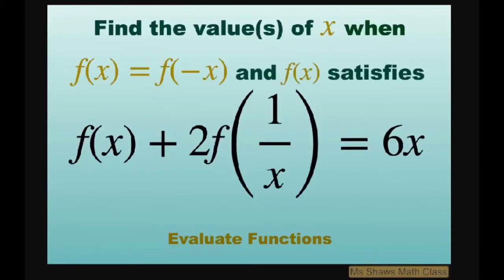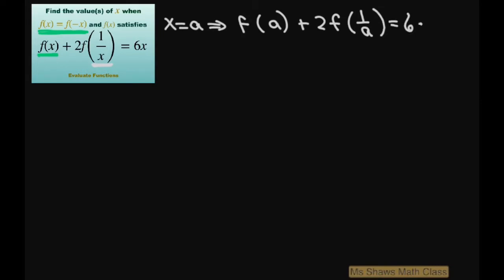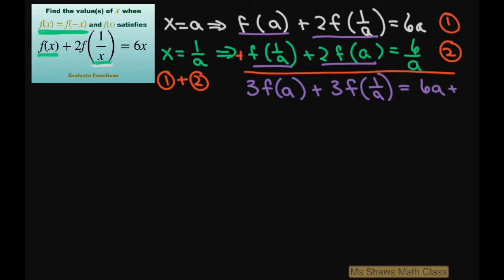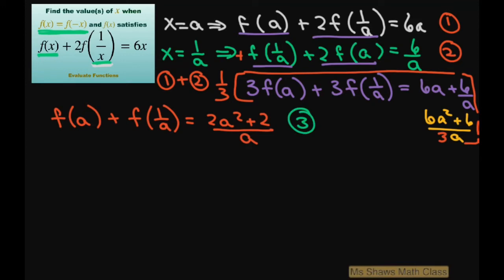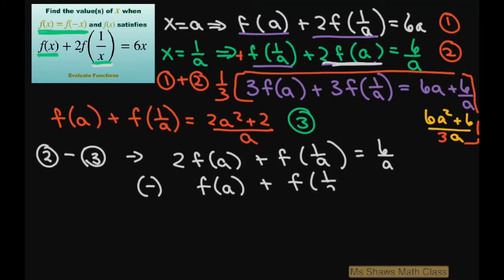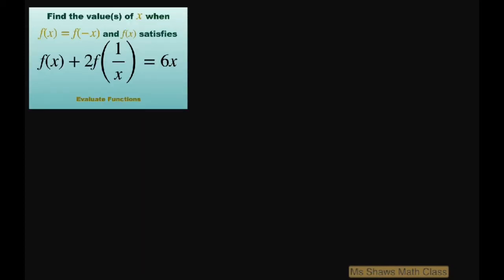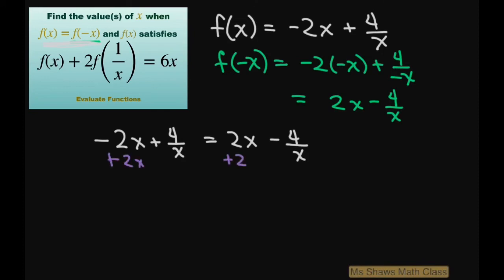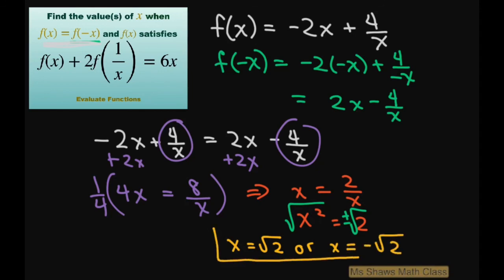Find the values of x when f(x) = f(-x) and f(x) satisfies f(x) + 2f(1/x) = 6x.